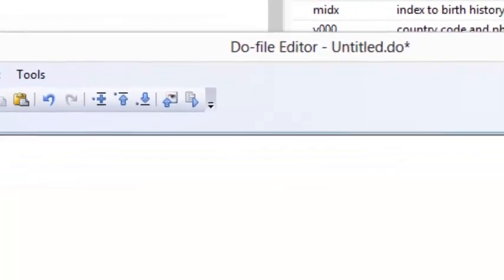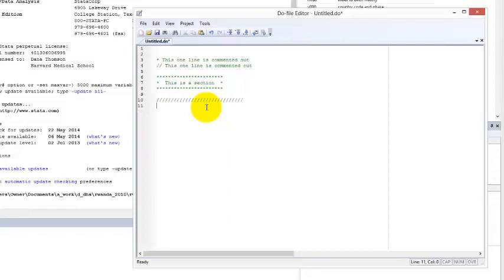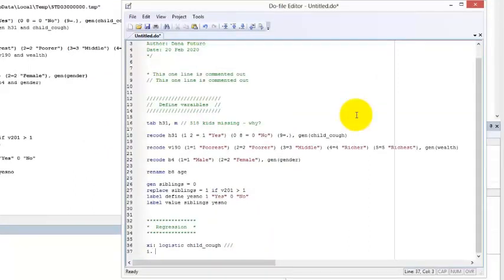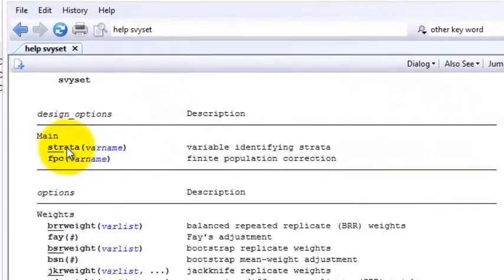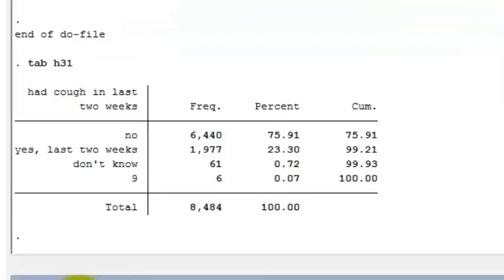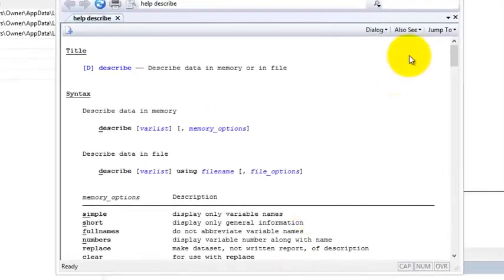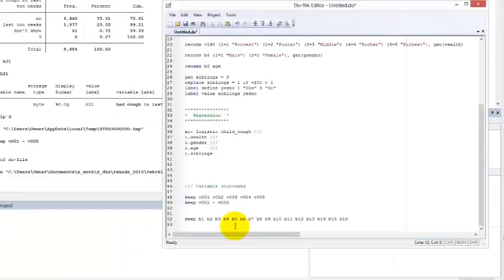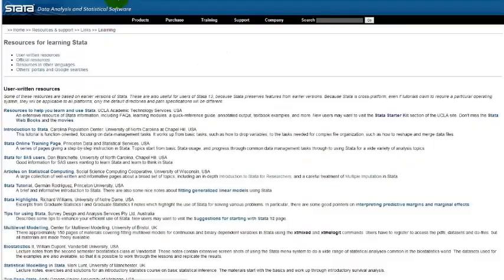Stata: Tips, Help, Resources (Low)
Topics: Commenting, command abbreviations, help command, Stata learning resources